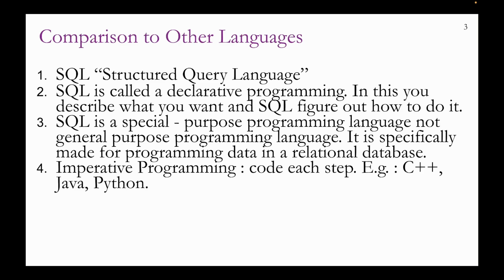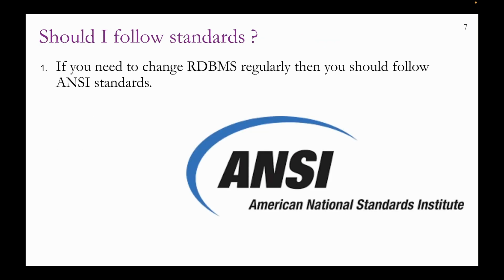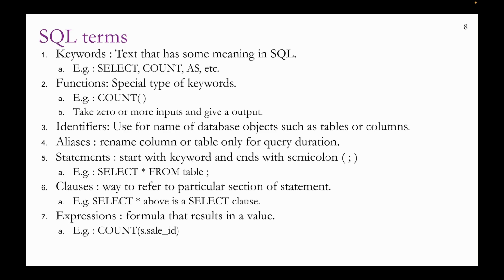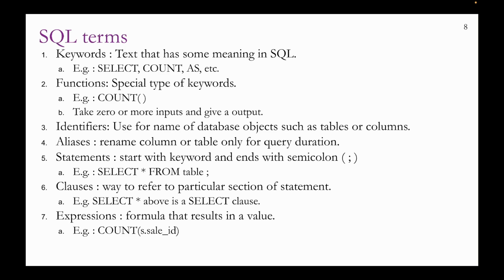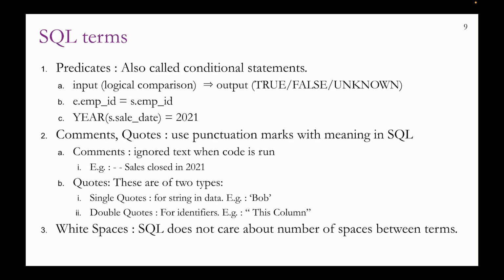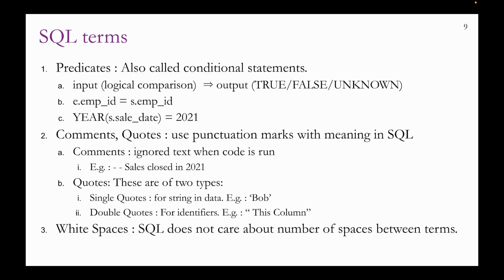SQL lecture 3